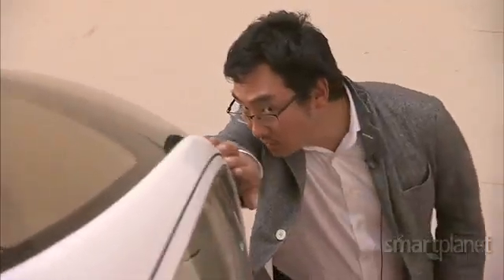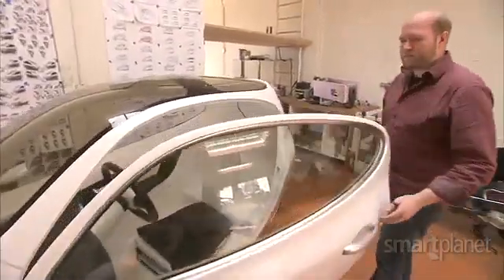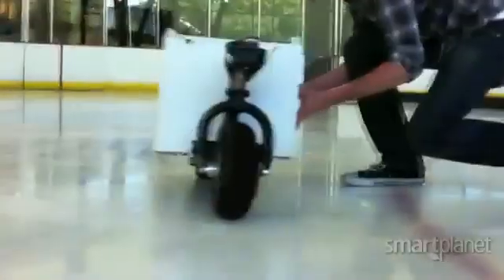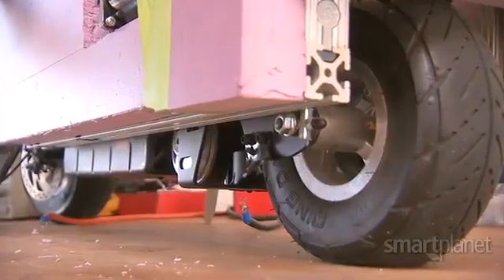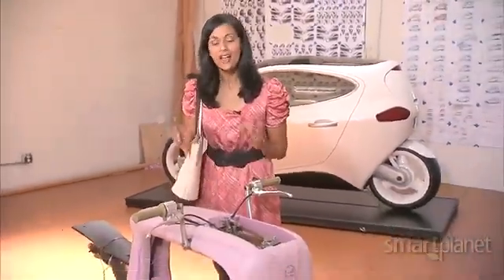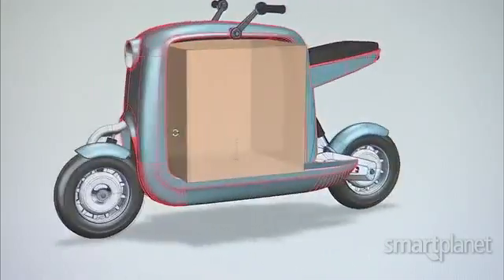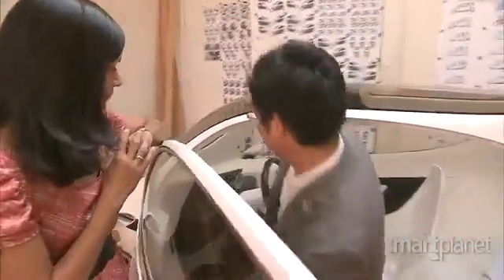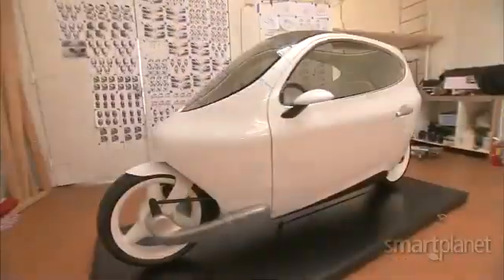La moto che non cade mai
Lit Motors Company reinventa la due ruote così come la conosciamo oggi. L'idea rivoluzionaria è quella di progettare e realizzare una moto completamente chiusa a propulsore elettrico. La sua tecnologia brevettata con ultra-stabilità giroscopica aiuta a prevenire il ribaltamento.